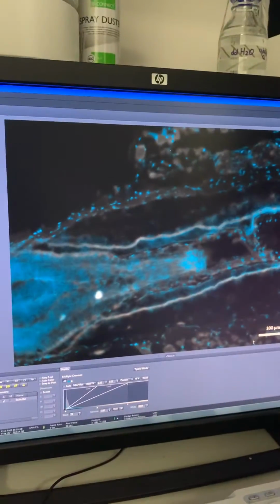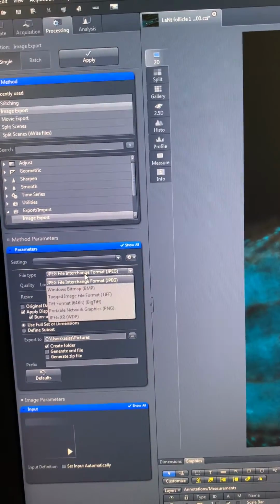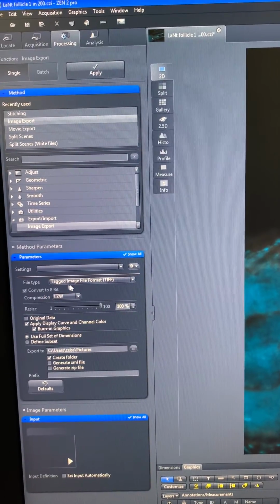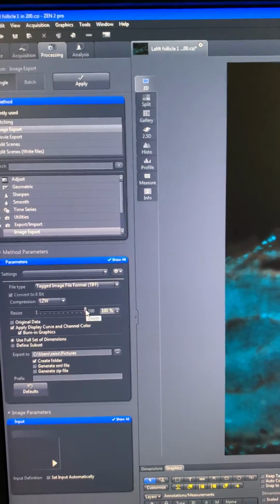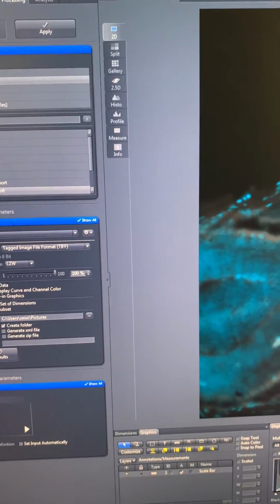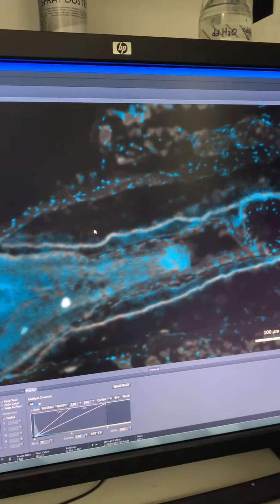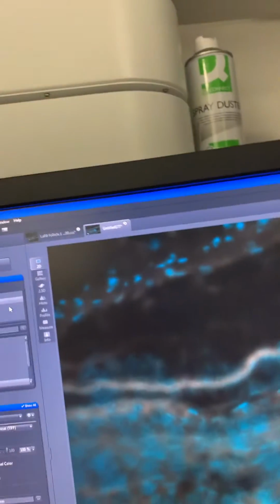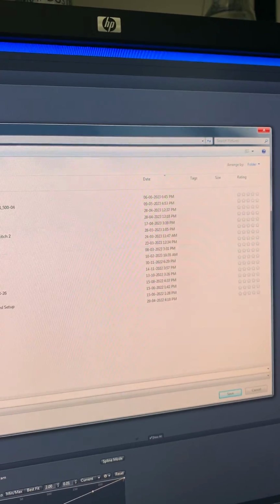Exporting microscope images from Zen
Quick start guide to exporting images from Zen.
Note I mention 8 but exports for use in word etc., if you are planning some quantitative analysis outside of zen (e.g. in FIJI), you should use the original image depth.